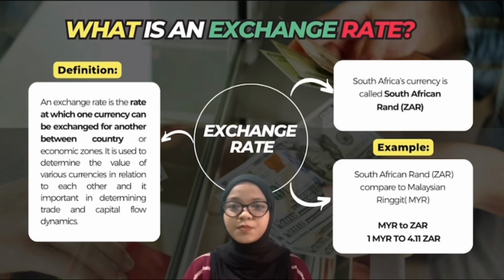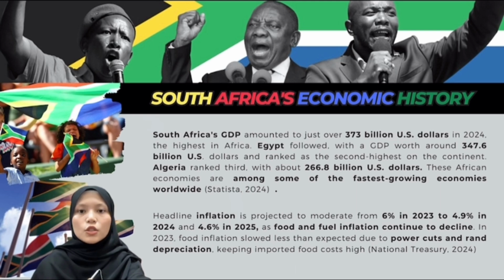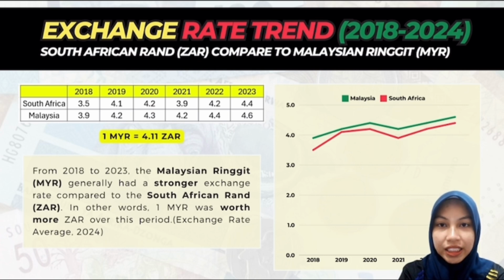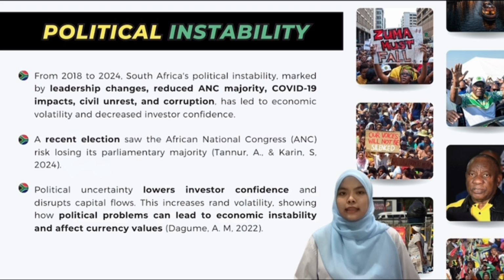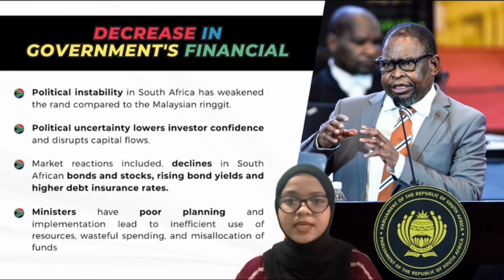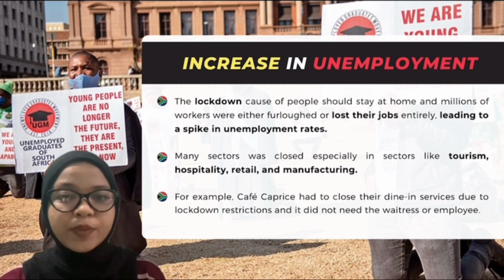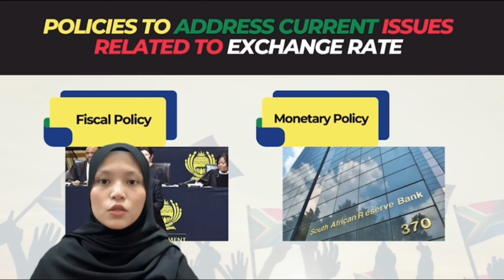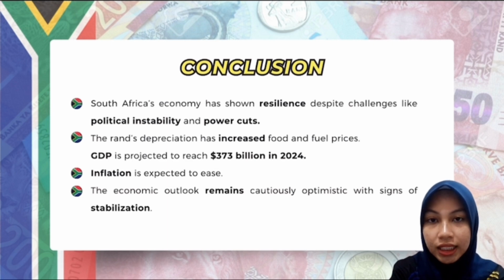Exchange Rate in south africa from 2018 to 2024 (Economics 415)